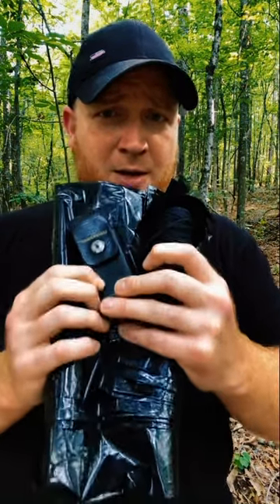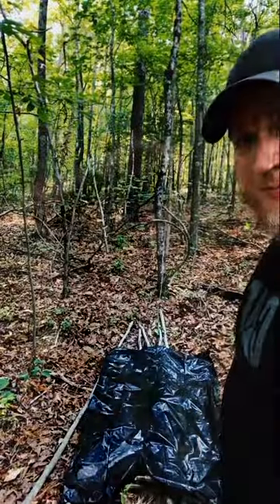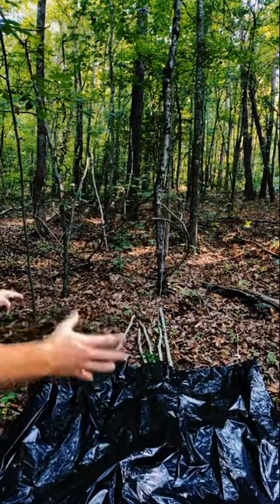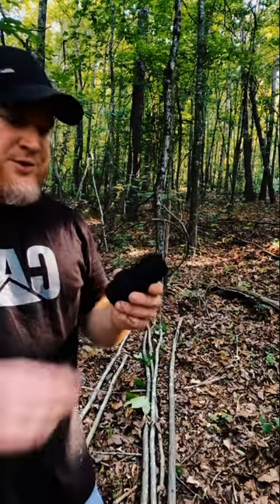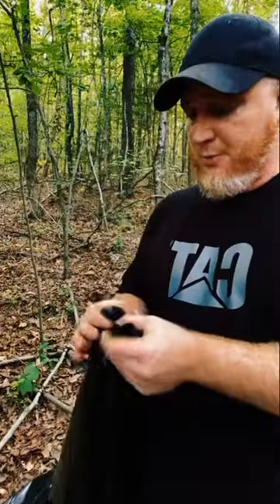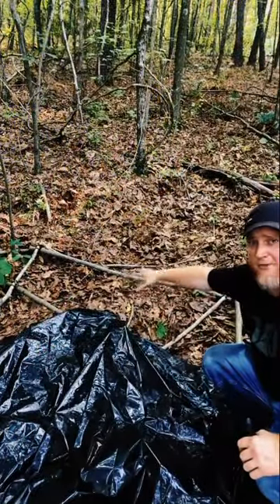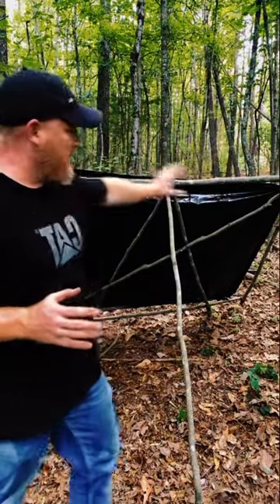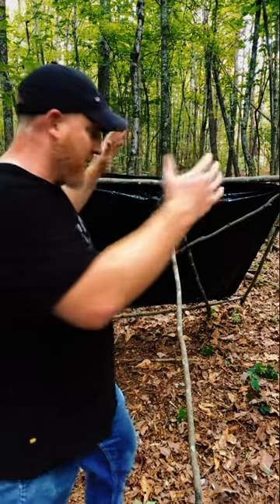A Minimalist 1$ Shelter Build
Join us as we take a 50. garbage bag, 50. worth of trot line, tools we already own and build a shelter! This idea can be used with many different materials but we chose the cheapest we had. It can be crafted with one multitool or a pocket knife, folding saw, loose saw blade of some type, a hatchet, or even a sharp shovel. If you have a cheap poly tarp, painters drop cloth, or even an animal hide if it’s big enough they can replace the 55 gallon garbage bags . If you don’t have the yard bank line I use you can you can use paracord, trot line, mason twine, or even your shoe strings. There are many options but the technique is the key!